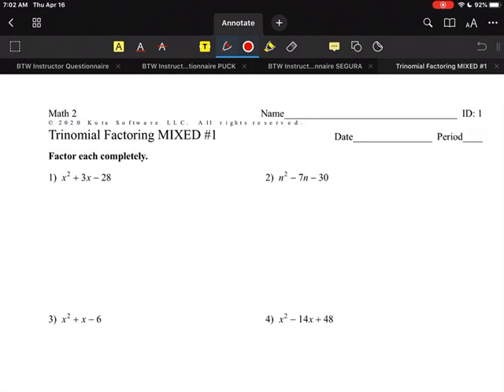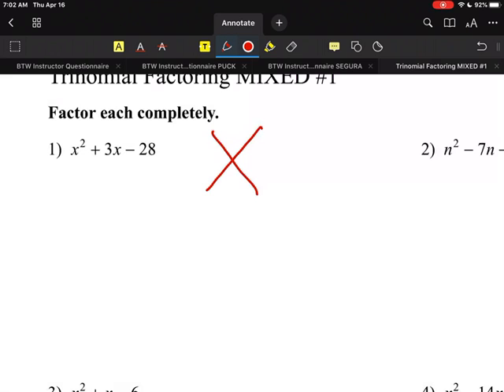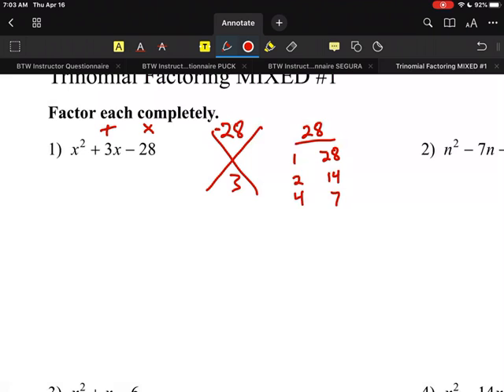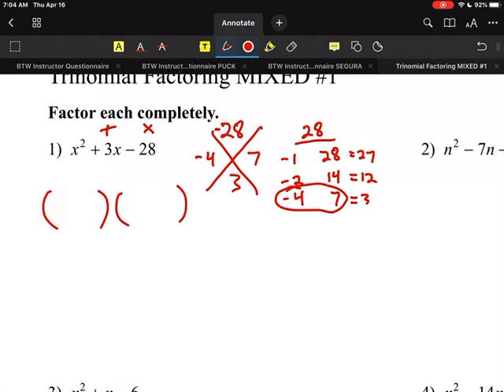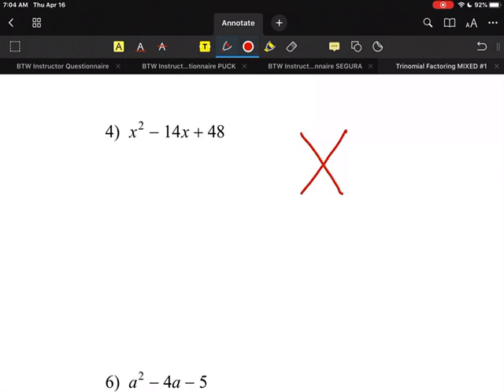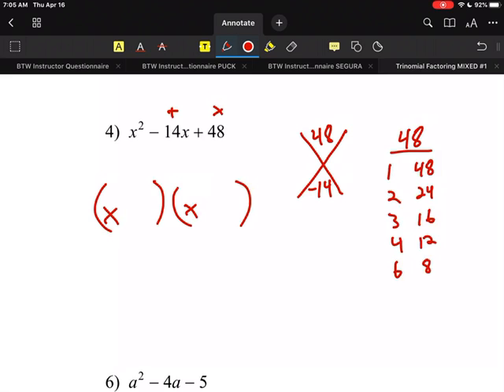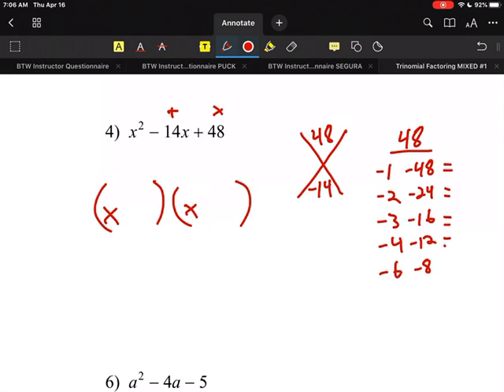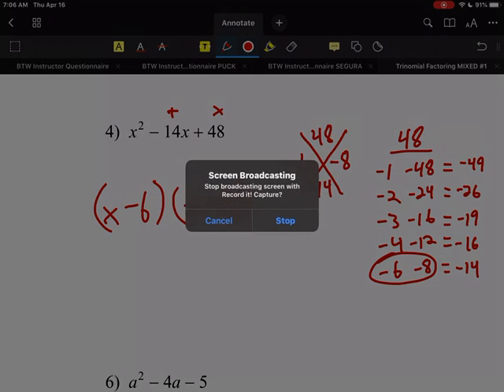Trinomial Factoring MIXED